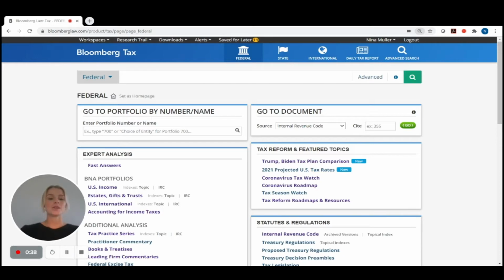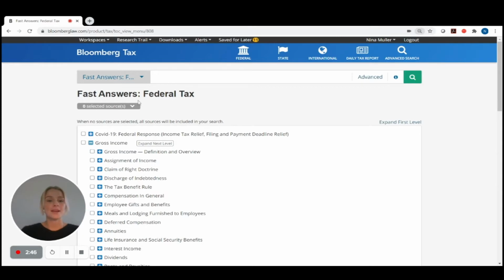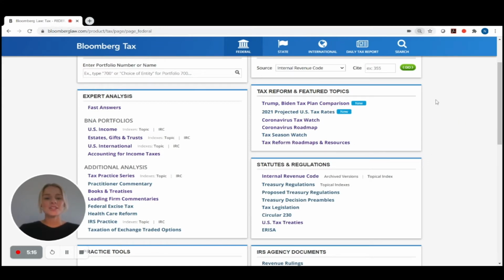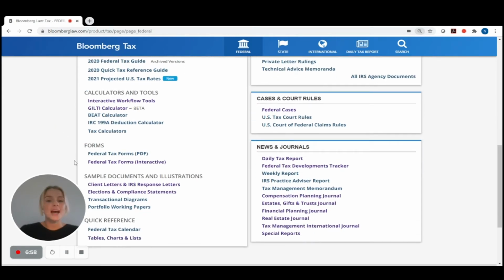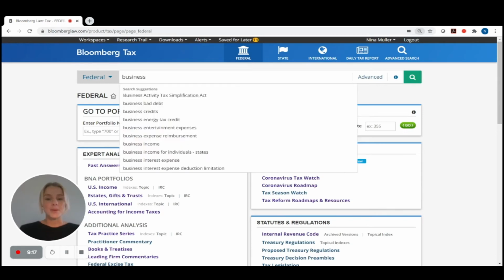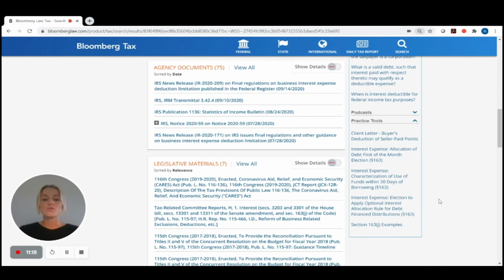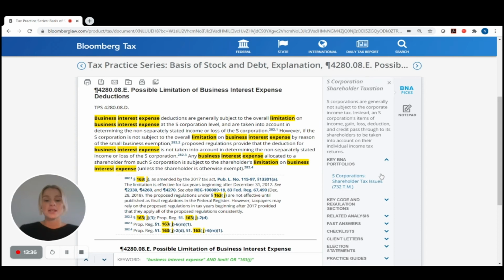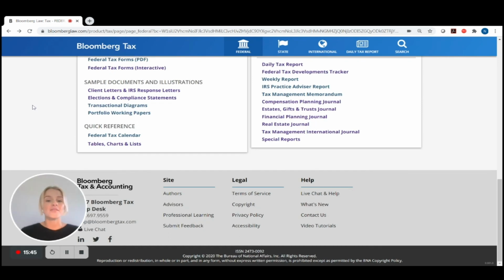The Basics of Bloomberg Tax